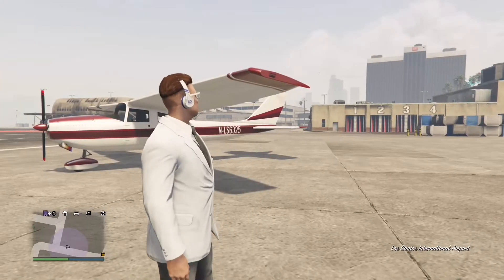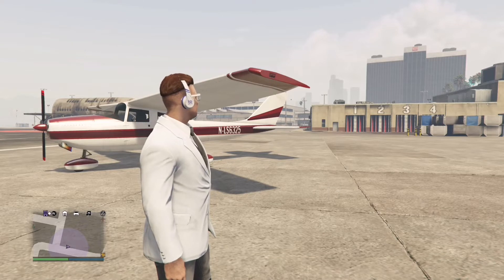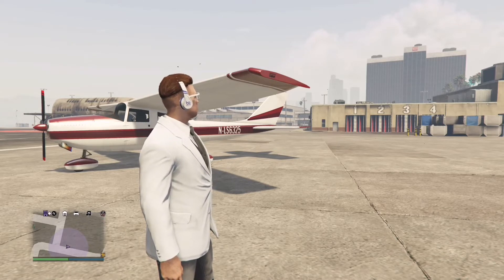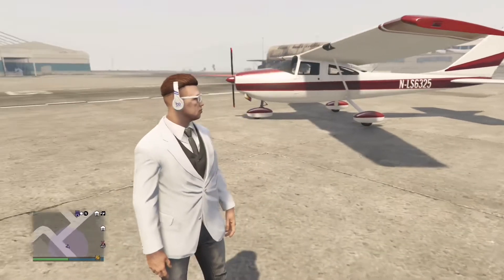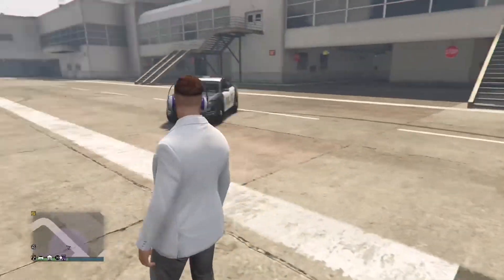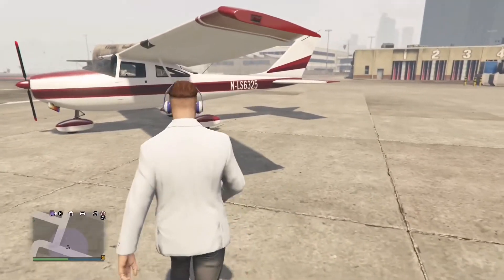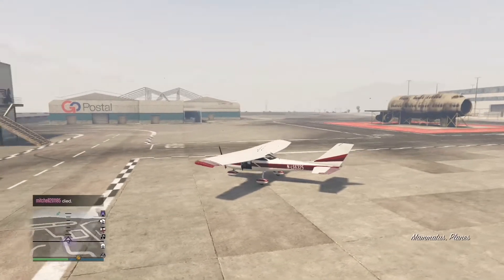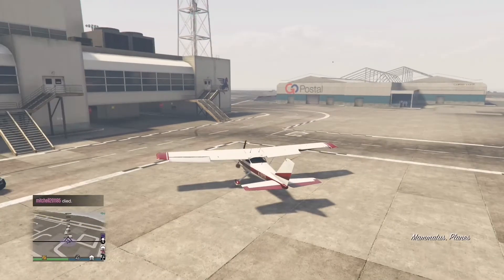How To Steer A Plane On The Ground In GTA 5 - GRAND THEFT AUTO 5 ONLINE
Yo guys and I hope you enjoy this video.

I'm this video I show you how to steer a plane in gta 5. I show how to steer a plane on the runway in gta 5 so I hope you enjoy the video and if you do please feel free to like comment and subscribe